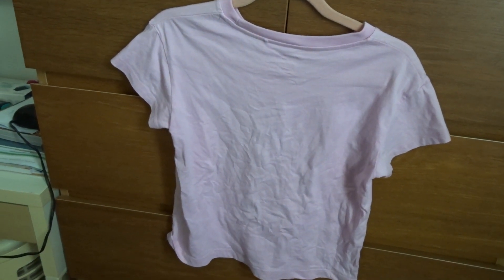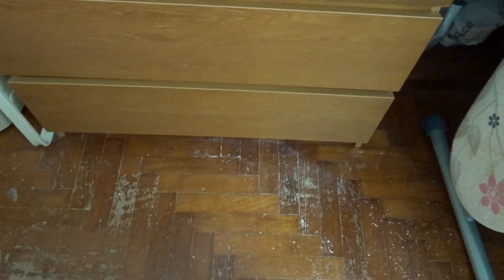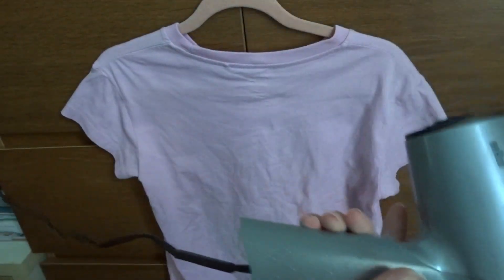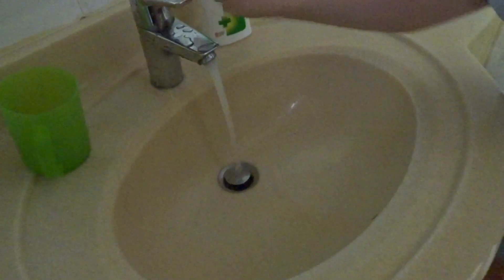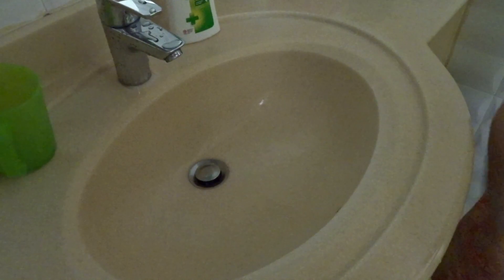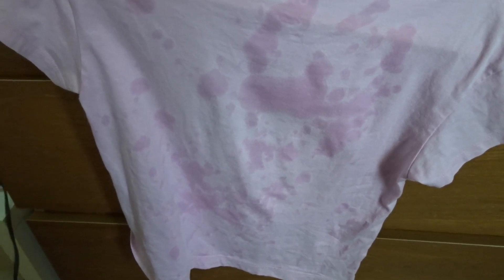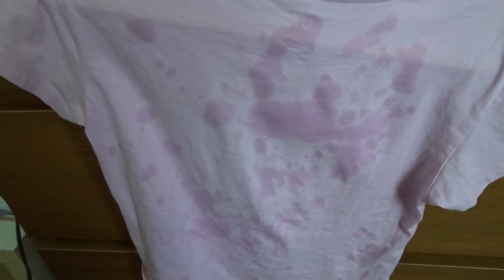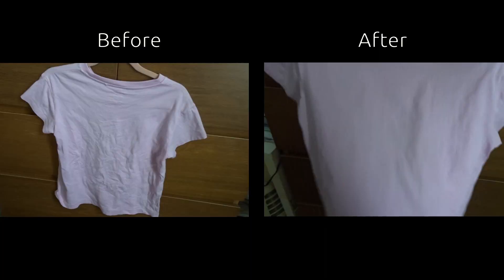How to straighten your clothes when your iron is broken